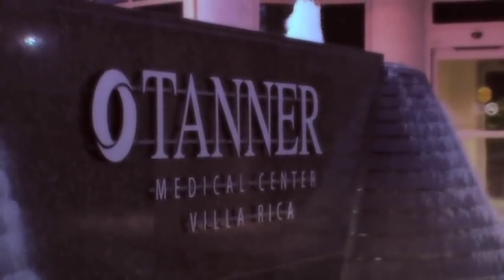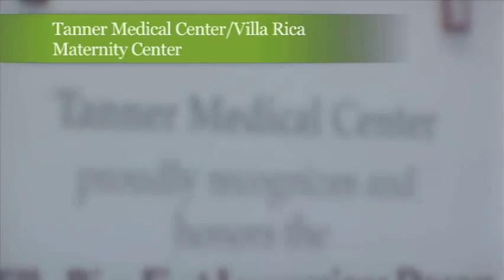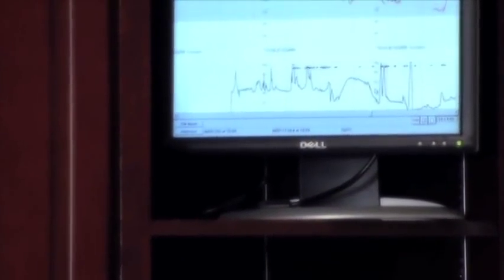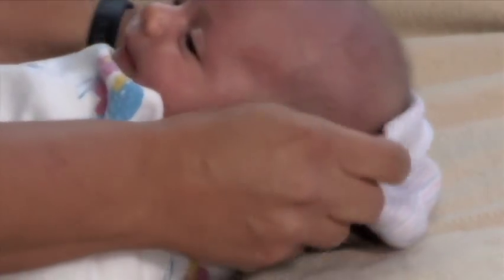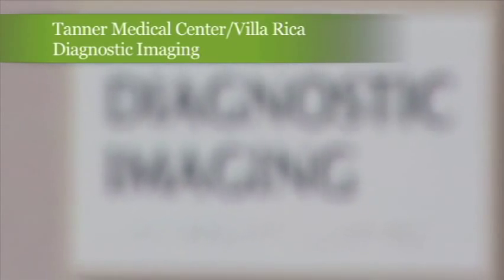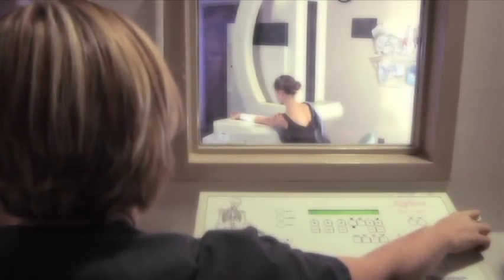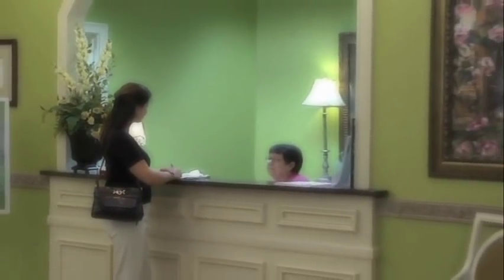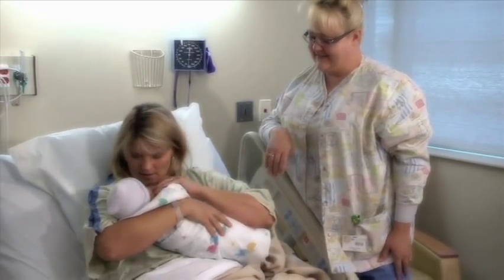Tanner Medical Center/Villa Rica Tour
Take a tour of Tanner Medical Center/Villa Rica, located in Villa Rica, GA, and one of the three hospitals that comprise Tanner Health System.